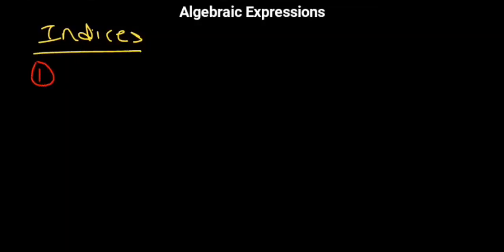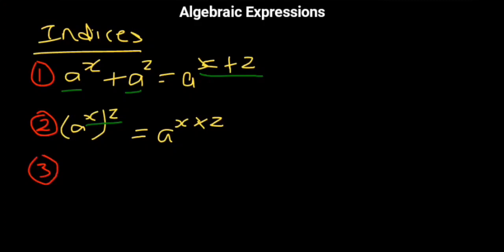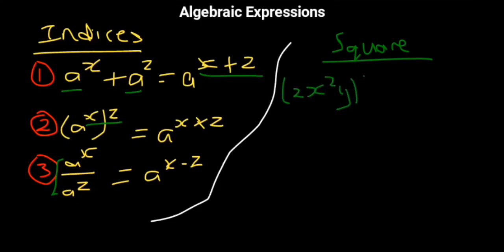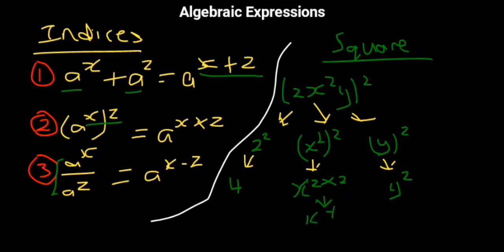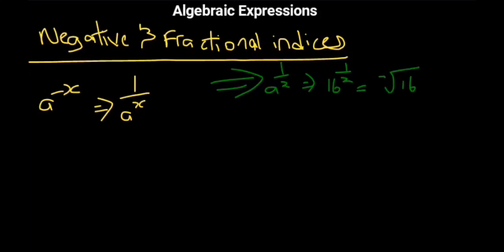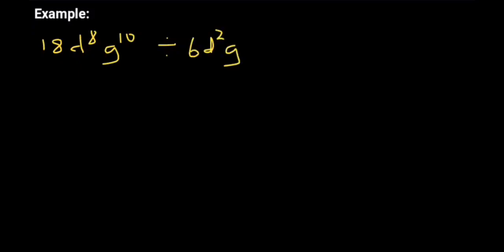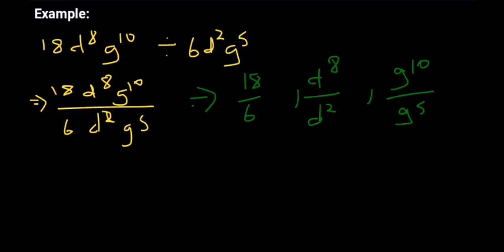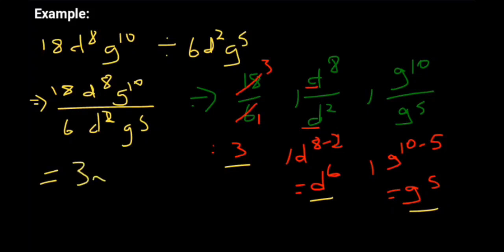Introduction to Algebra Part 1 | Simplifying Algebraic Expressions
This video will be the first of a series on Algebra. The contents that will be covered in this video includes:

* Algebraic Indices
* Squared expressions
* Negative and Fractional Indices
* An example of simplifying an Algebraic Expression

I hope this lesson helps you to understand the basics of simplifying Algebraic Expressions.

Anniela